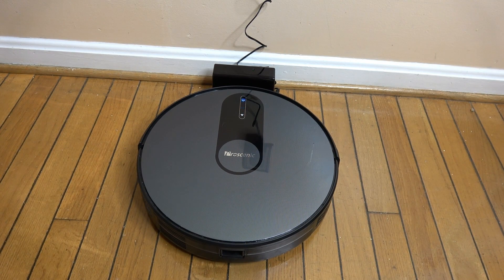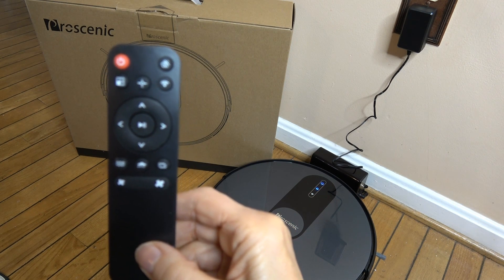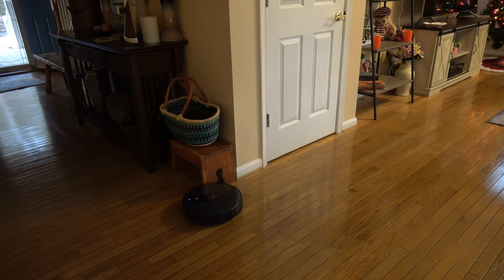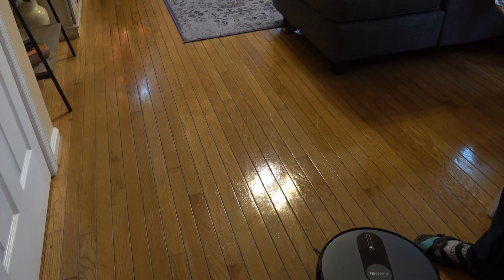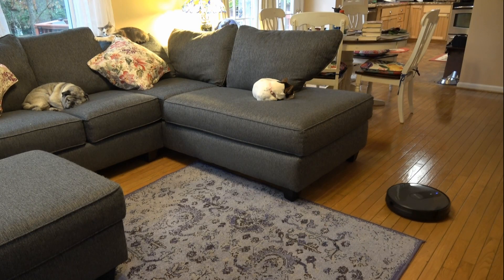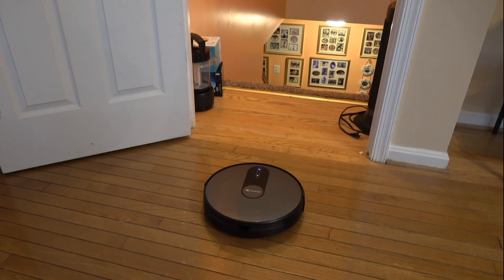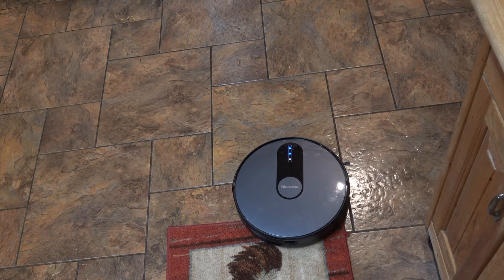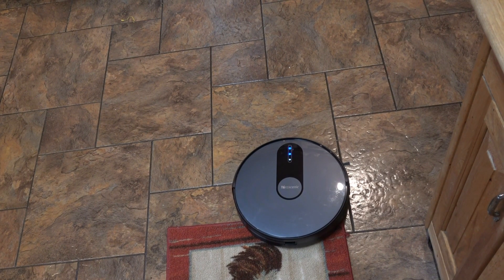PROSCENIC Robot Vacuum Cleaner 💥NEW 820S Robo Vac|Alexa & App👈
NEW Proscenic 820S Robot Vaccum Cleaner has smart mapping, powerful 1800pa suction and can be controlled by voice with Alexa or with your smart phone using an app or with the remote control,

This video introduces the Proscenic  820S robotic vacuum cleaner from the Neo Series.  It has a lot of features including smart mapping, the ability to control the robo vac with voice commands from Alexa or with your phone using the app or with the remote control - lots of options!   It has powerful 1800Pa suction, edge cleaning, a low profile design to get under furniture, an anti-drop or cliff detection sensor and 3 suction modes with an auto carpet boost to switch to maximum suction when it senses a rug or carpet.  It cleans from 1 to 2 hours between charges and the charging time is 3 to 4 hours.  It has a large 600 ml dust bin and a HEPA filter.